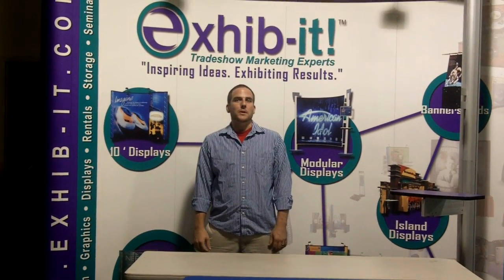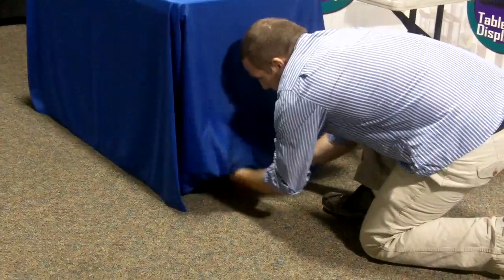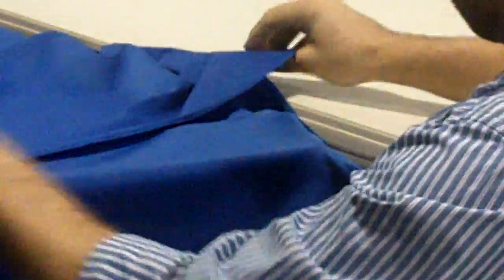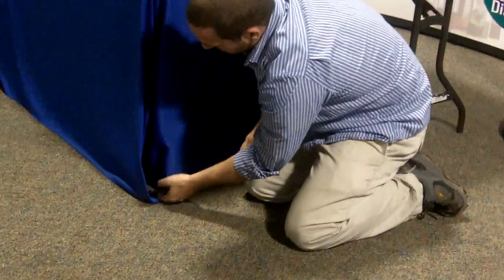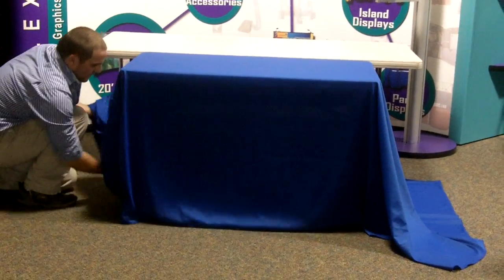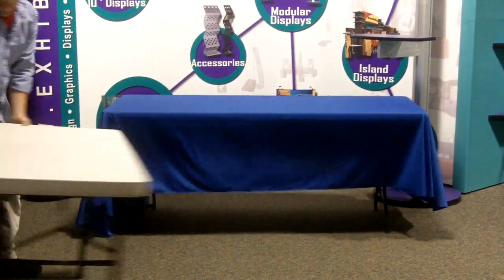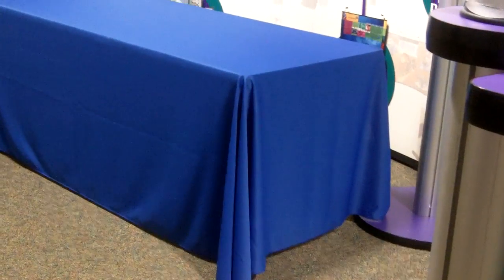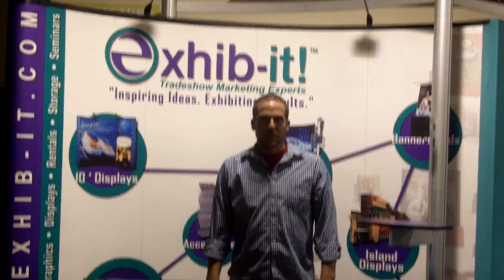Table Throw for Trade Shows - Trade Show Displays Table Covers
Turn your table display into a billboard graphic for your company or product!

Trade show table covers such as table throws and table skirting are the perfect addition to any table. Whether you are going to a trade show, recruiting event, job fair, meeting or just using your throw in an office a printed throw adds branding and keeps your logo in front of your prospects!

Find quality trade show products to improve your exhibits. We offer:
trade show displays
modular trade show displays
pop up trade show displays
truss displays
outdoor displays

6207 Pan American Freeway NE